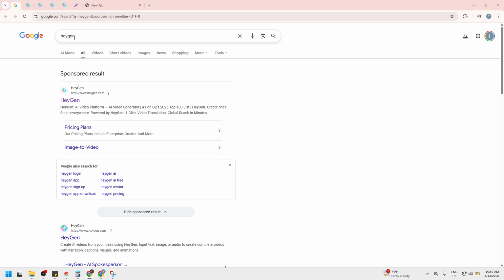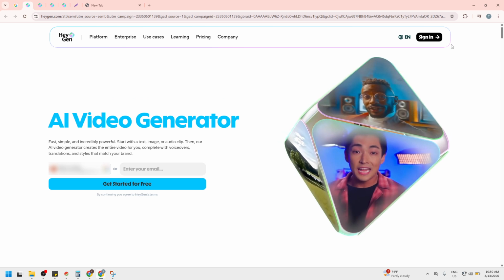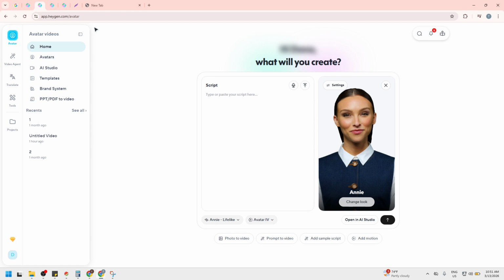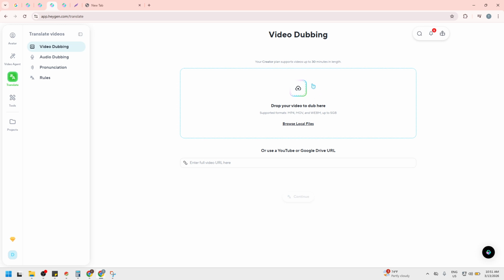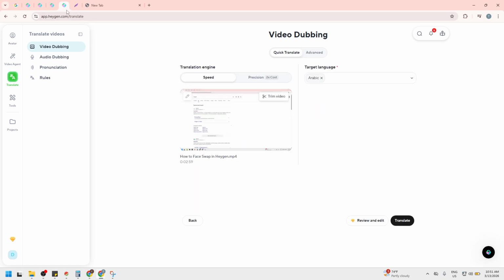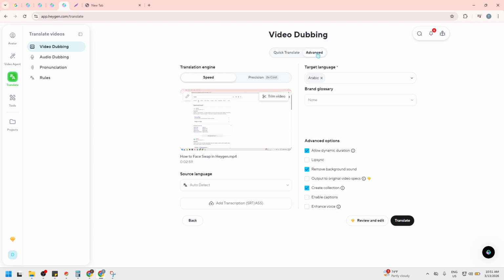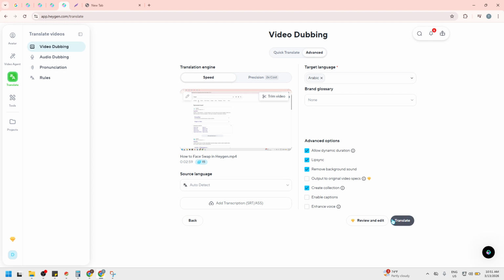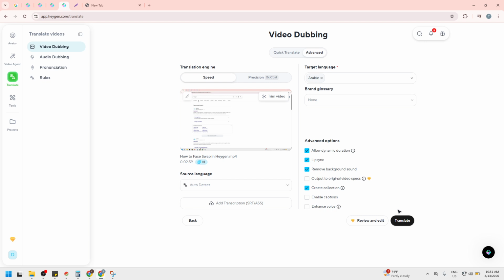How to Lip Sync in Heygen [2026 Full Guide]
How to Lip Sync in Heygen

In this video, we show you exactly how to lip sync in Heygen to create perfectly synchronized AI video content that looks natural and professional. Achieving a precise match between audio input and facial movement is the cornerstone of high-quality digital avatar production.

Mastering advanced synchronization techniques improves project quality and ensures your messaging is delivered with maximum impact. We utilize the audio configuration dashboard and navigate the vocal mapping parameters to align your custom scripts or uploaded audio with the avatar's movements, providing a seamless and lifelike visual experience.